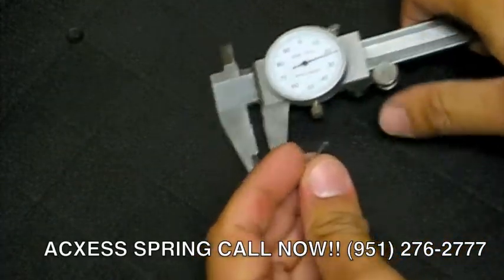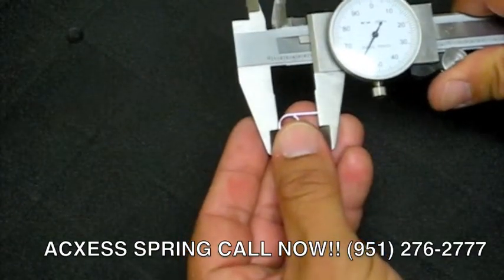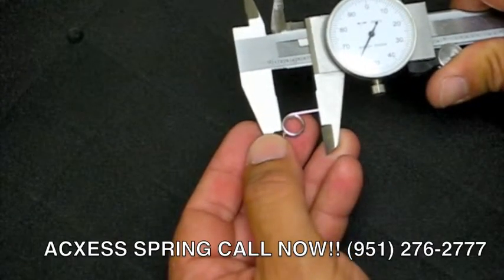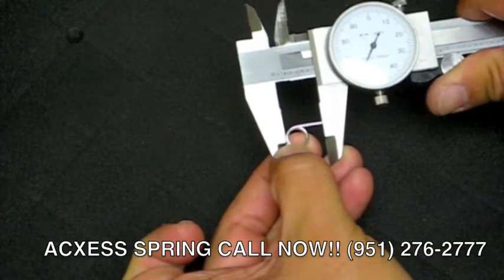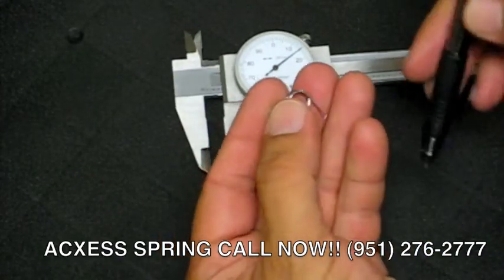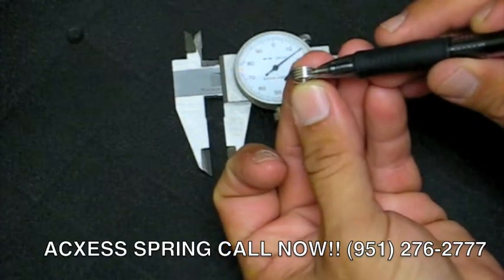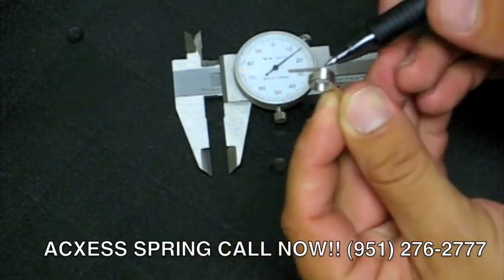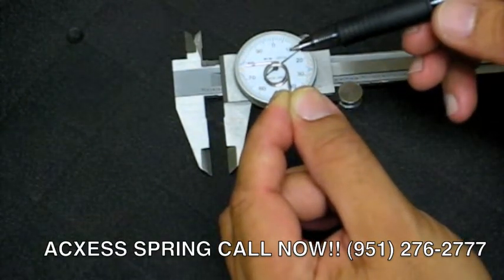How To Measure Torsion Springs